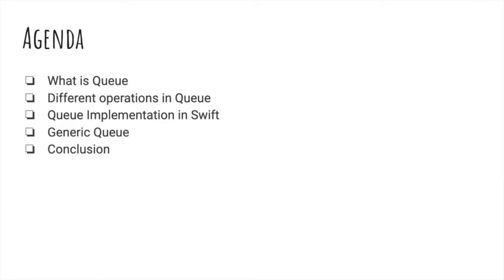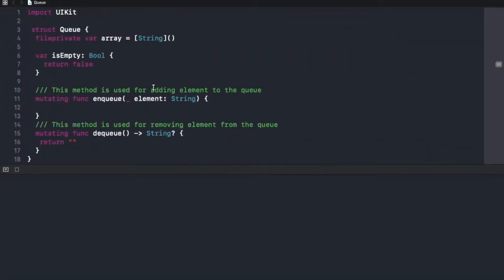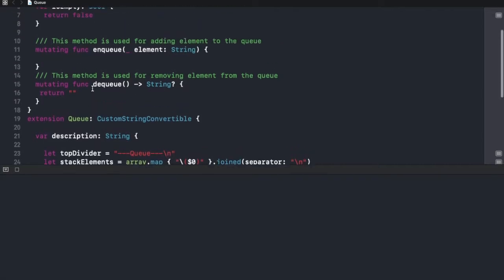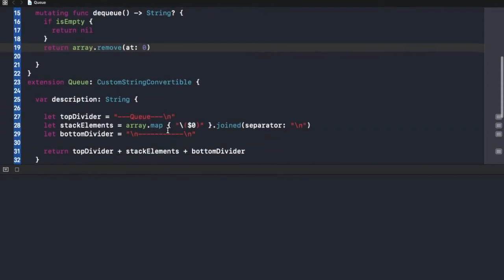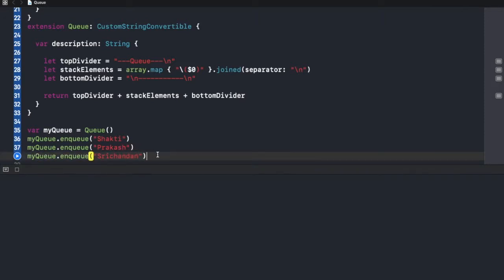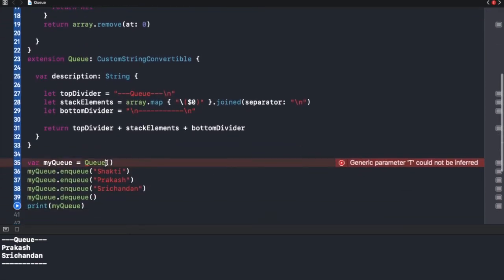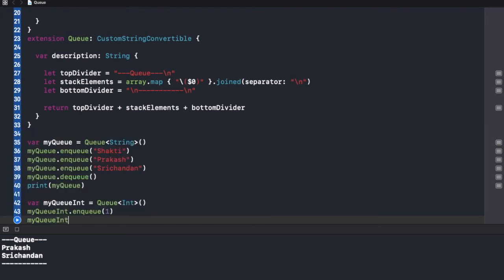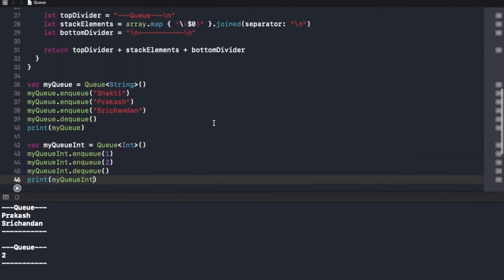Queue Implementation in Swift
iOS learning Made Easy

In this Video We will be learning how to create a Queue Using Swift .
we will also change our Queue into a generic one so that we can perform all operations with any data types.

Happy Coding guys .